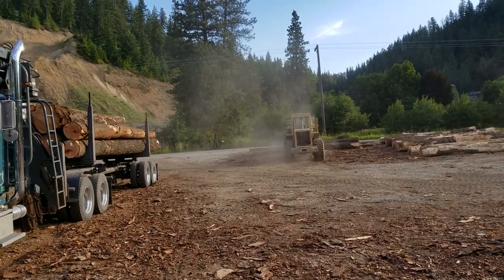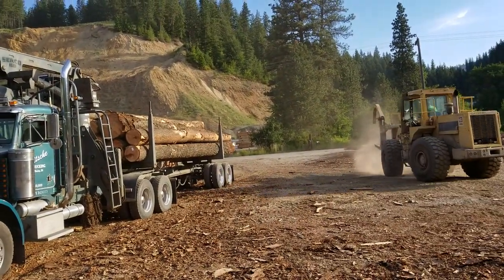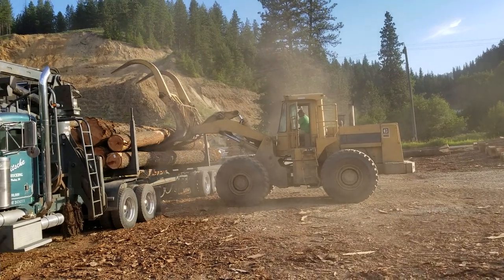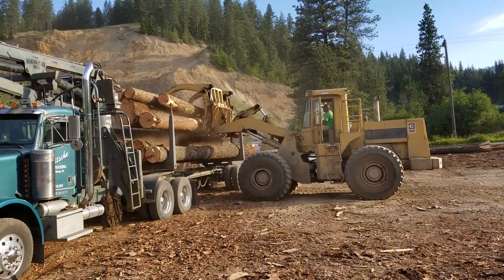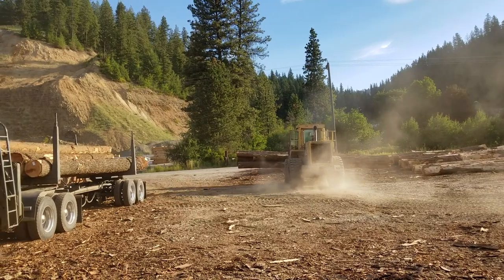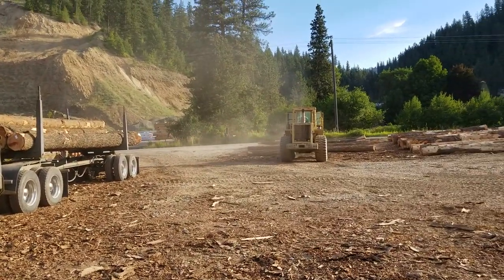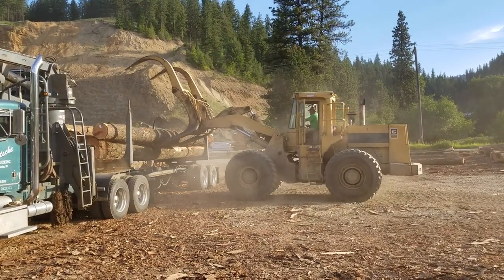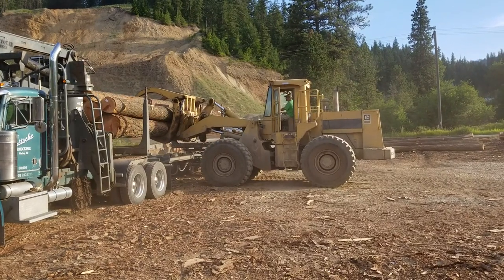Whiteman lumbers log yard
Delivering a load of red fir that's going to be made into beams